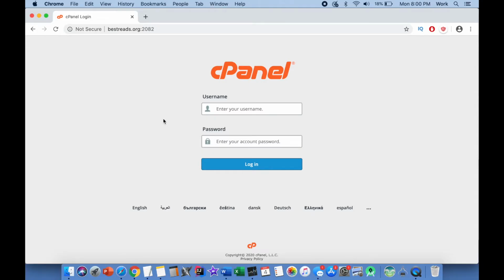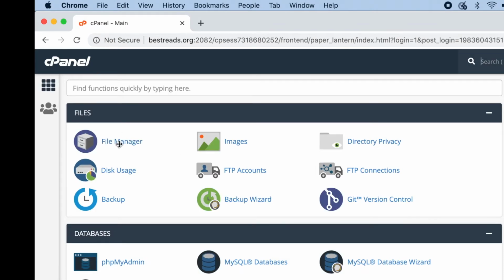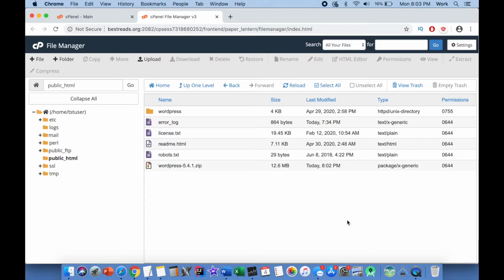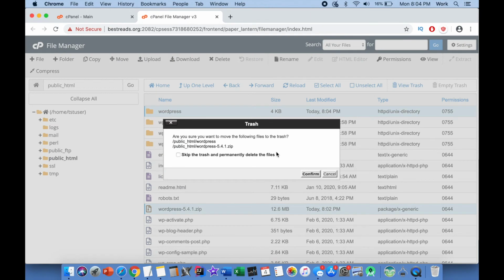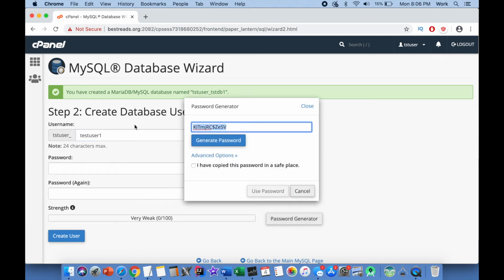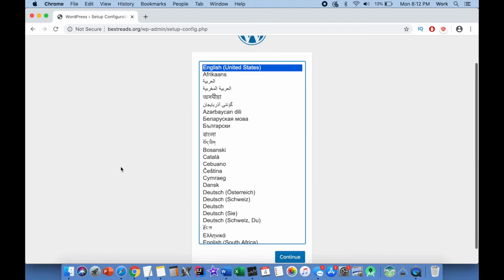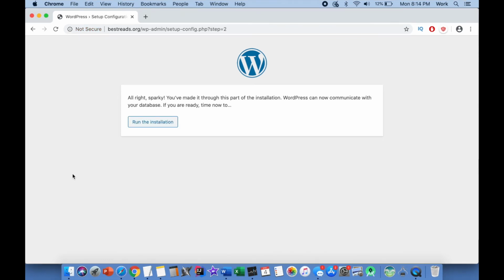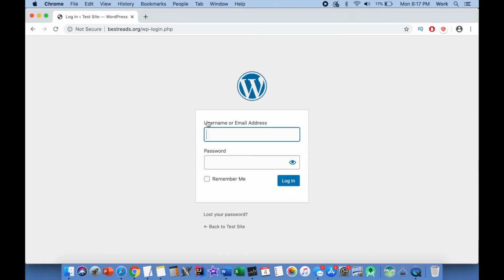How to Install WordPress in cPanel Manually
Softaculous no longer allows for the installation of WordPress in its free version. So instead of paying to install WordPress, watch this step-by-step guide on how to install WordPress in cPanel manually without Softaculous.

The process of installing WordPress in cPanel manually seems scary at first, but is in fact very simple, and can even be done by beginners.

This video splits the process up into 5 different parts to make it much easier to understand and follow along.

► How to Edit wp-config.php File